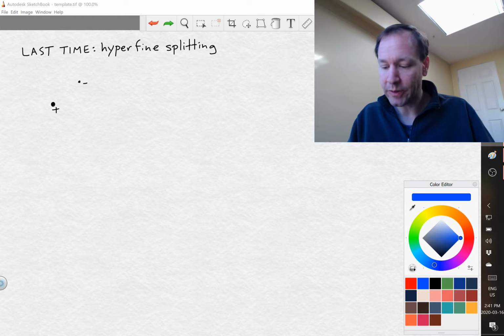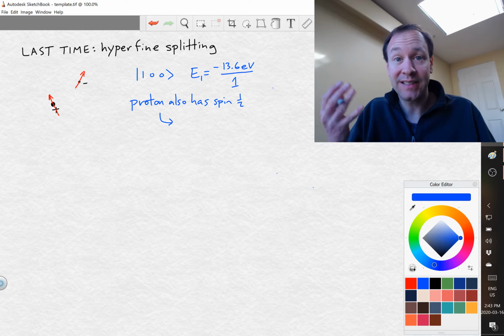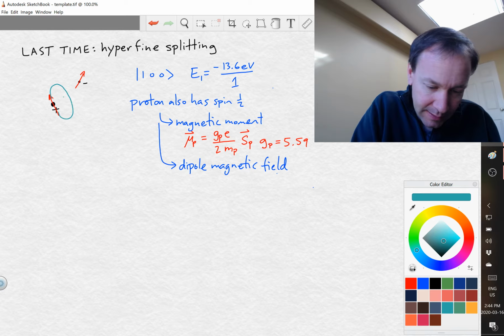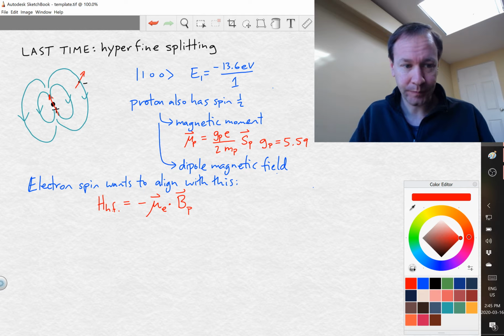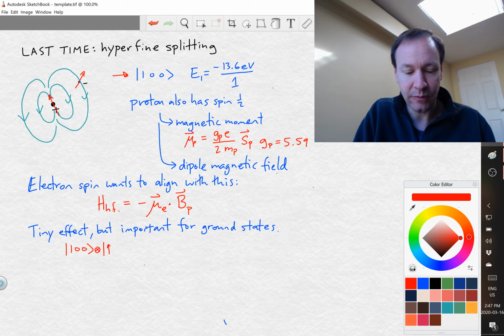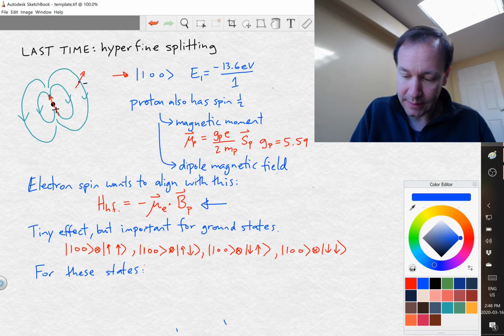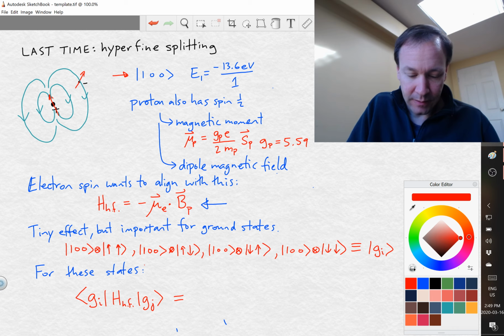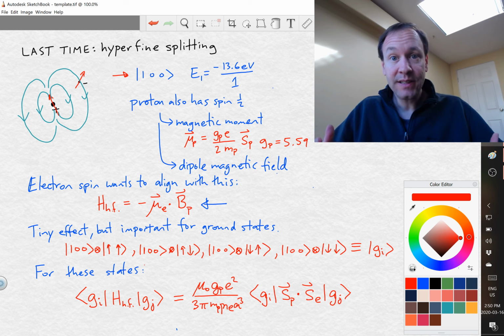(#1): Hyperfine Splitting: review and worksheet setup